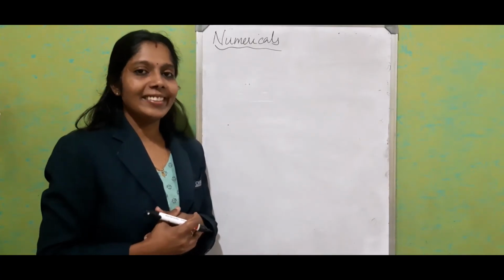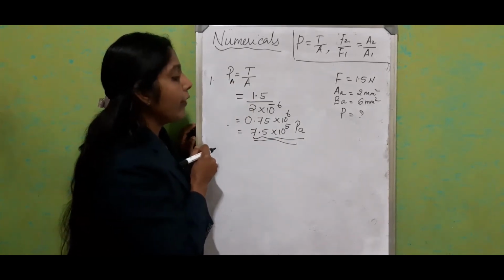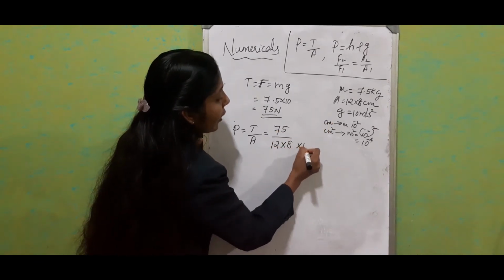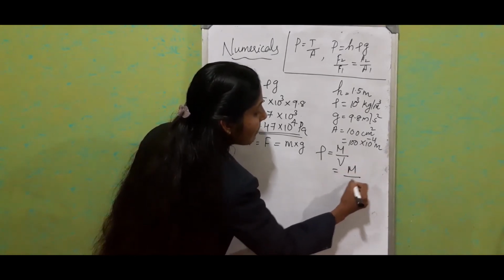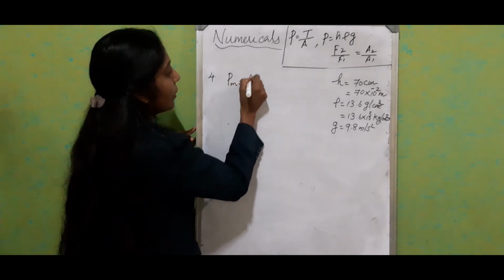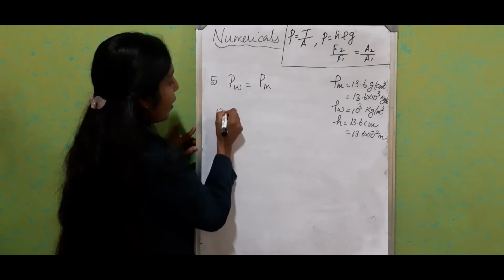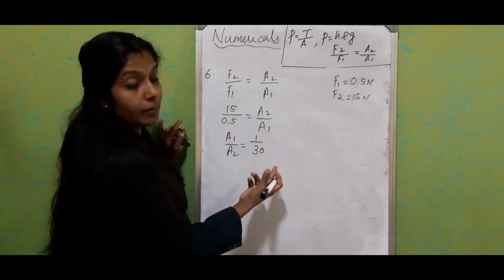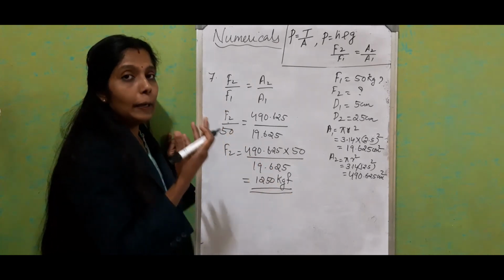ICSE Class 9 Physics - Numericals Based on Thrust and Pressure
This video gives the explanation and solutions of numericals based on thrust and pressure.